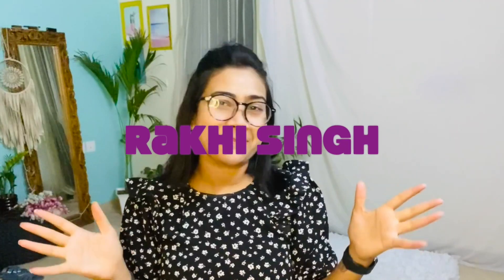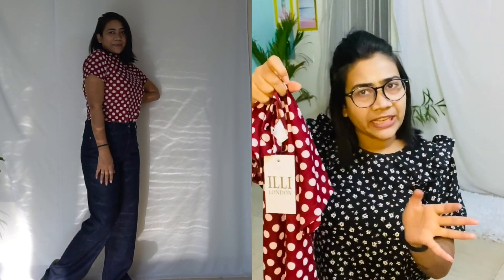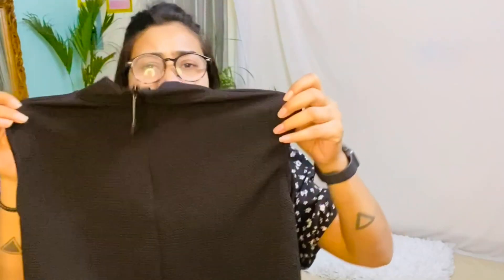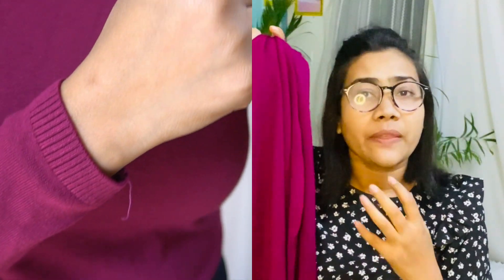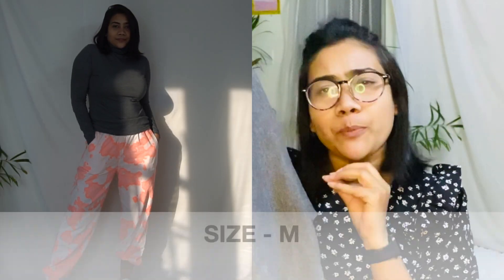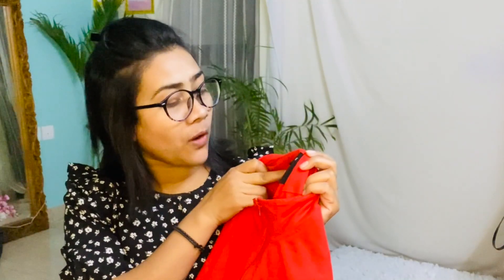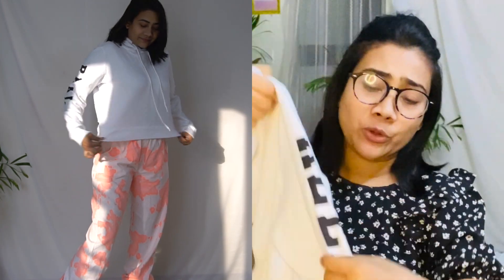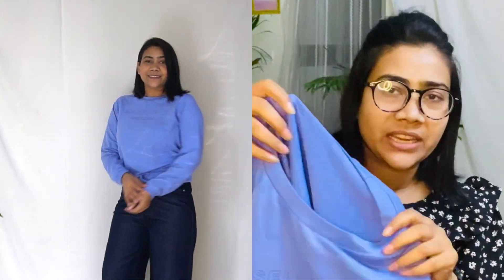**HUGE** WINTER WEAR HAUL UNDER RS. 500 FROM AMAZON & FLIPKART || RAKHI SINGH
LINKS-

1. BLACK SLEEVELESS TURTLE NECK

2. POLKA DOT

3. GREY SWEATSHIRT

5. BLACK FULL SLEEVES TURTLE NECK T

6. MALACHI WOMEN SWEATSHIRT